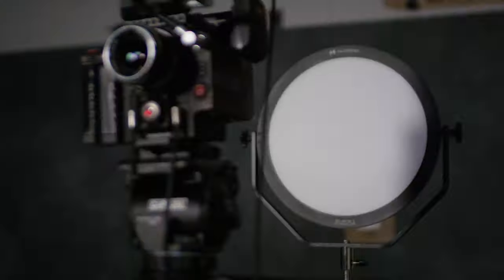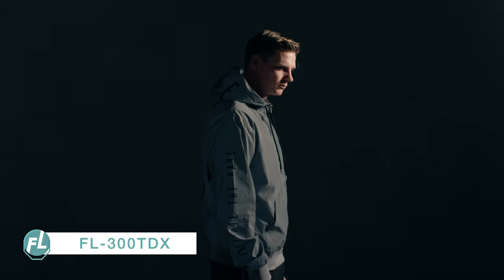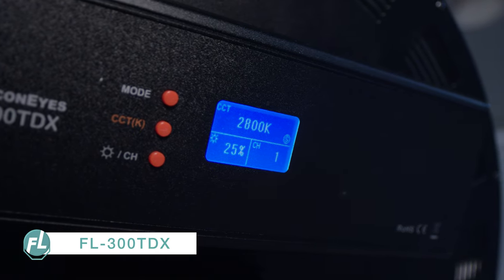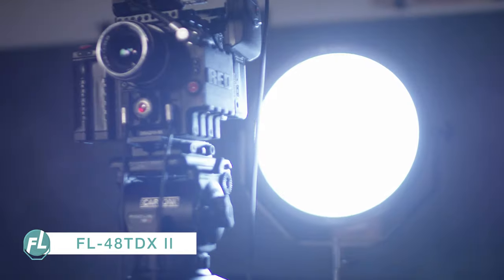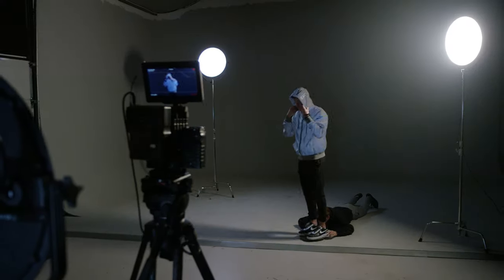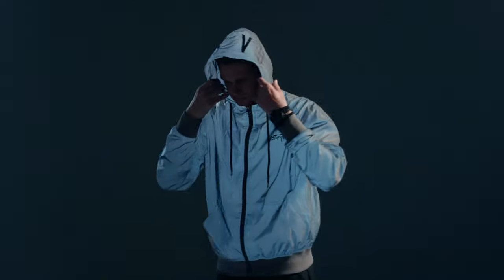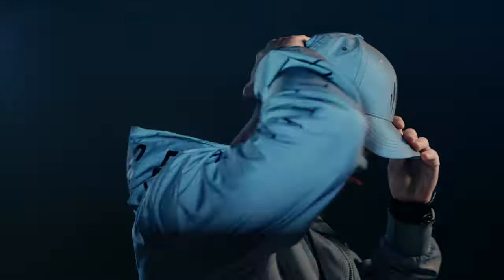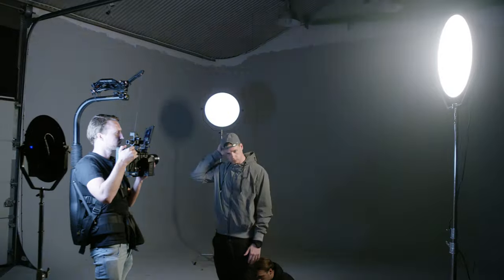HOW TO LIGHT - REFLECTIVE CLOTHING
On this episode we show you how to light reflective clothing.  Lights used in this episode:

Filmmaker Lights was founded to provide young and aspiring filmmakers with affordable, quality lighting to bring their productions to a higher level. Because lighting is what makes your shots great, not your camera. We take great pride in our products, as well as in inspiring how to put our products to work for you. So we love to show you behind the scenes and final results achieved by using our products. That’s why we’d like to welcome you to our YouTube channel.